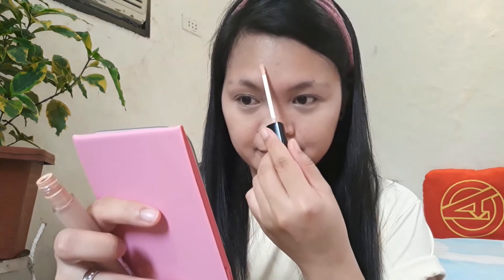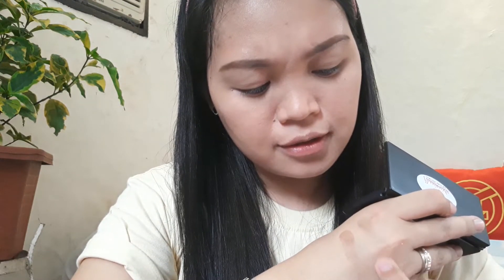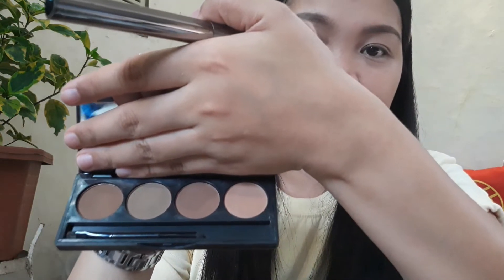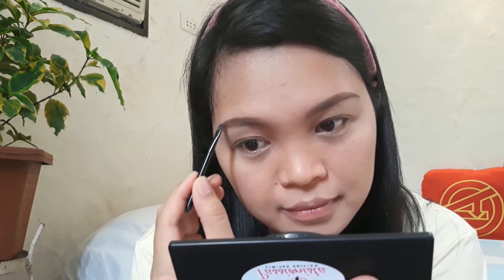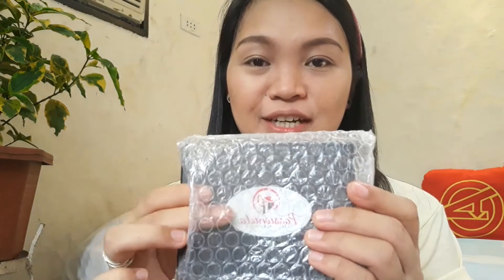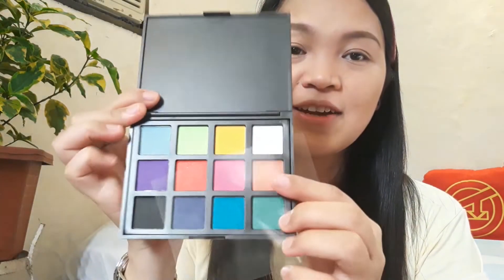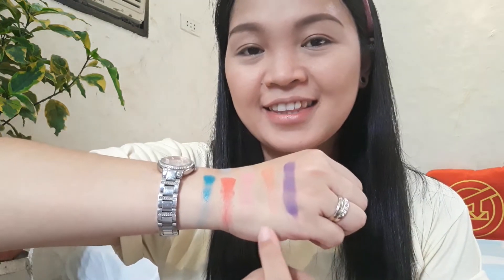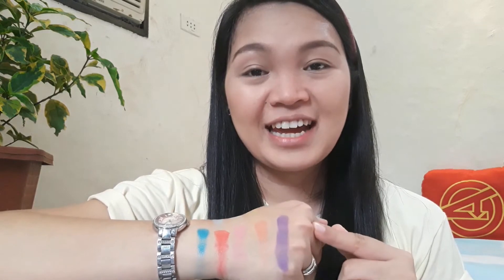Simple Everyday Office Makeup | Passionista | ShaiTalks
hello everyone.. i would like to thank those who are watching my videos.. thank you so much..
This is another simple Makeup Video and I would like to thank Passionista for the products they have provided.

Thank you for reaching this far..
God bless you and keep you..